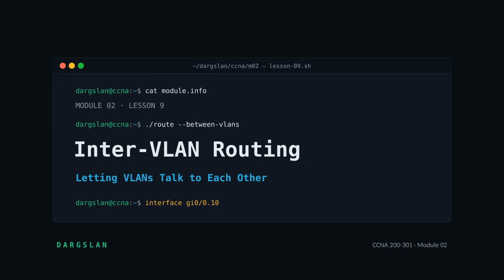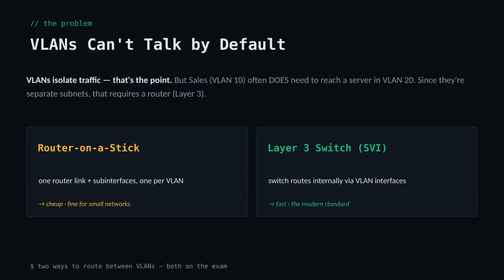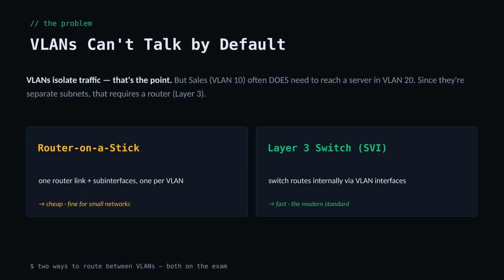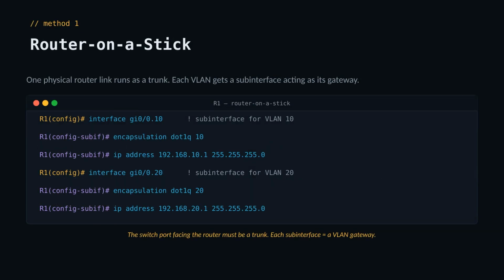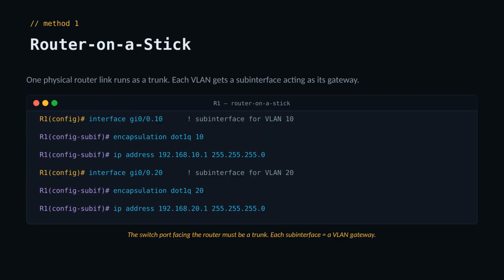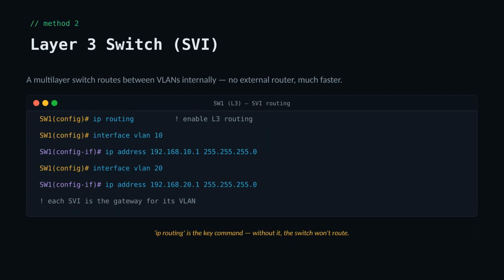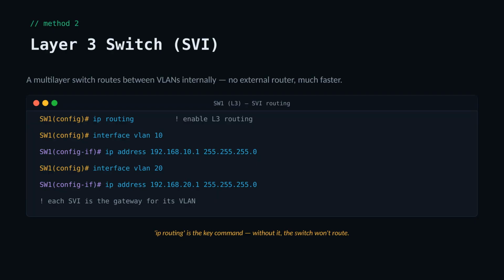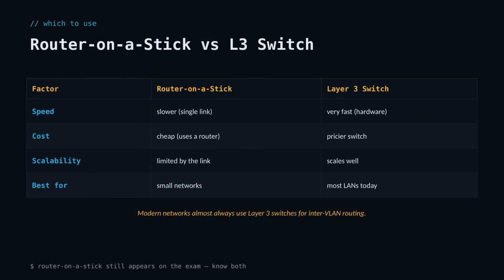CCNA M02 L09 InterVLAN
VLANs can't talk to each other on their own — they need Layer 3. This lesson covers the two ways to route between VLANs, with full configs for both.

You'll learn:

- Why inter-VLAN routing is needed (separate subnets)
- Router-on-a-stick: subinterfaces + dot1q encapsulation
- Layer 3 switch: ip routing + SVIs

Part of Module 02 — Ethernet & Switching, from the CCNA 200-301 complete roadmap. Free on YouTube; full structured course on dargslan.com.

⏱️ Chapters
00:00 Why VLANs can't talk by default
00:30 Router-on-a-stick
01:00 Layer 3 switch (SVI)
01:30 Which method to use
02:00 What's next — module recap